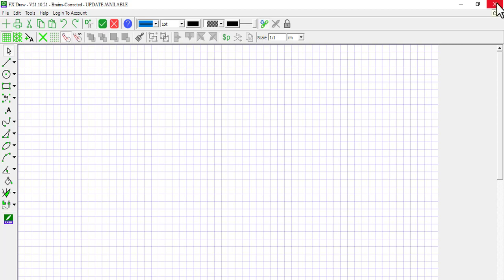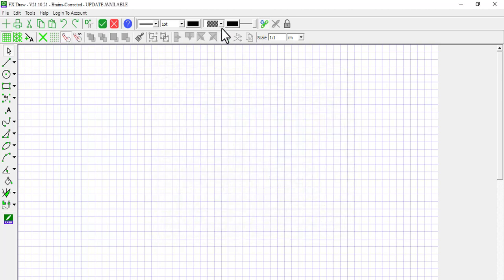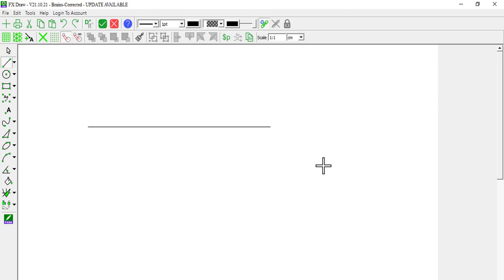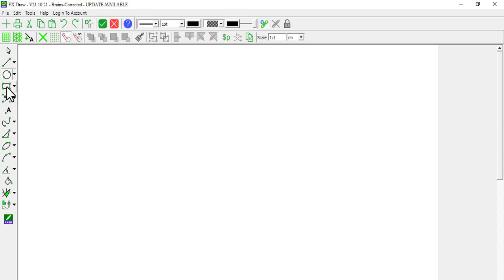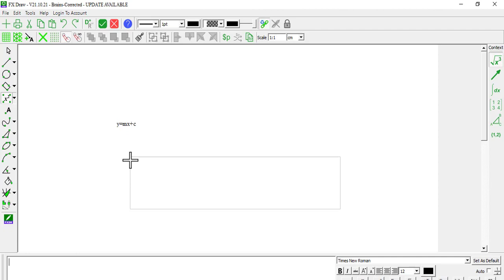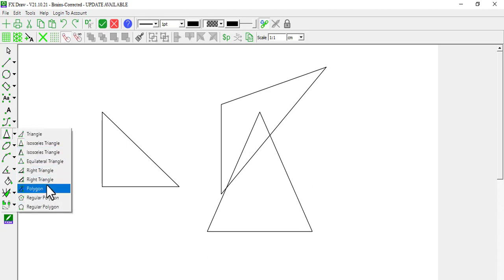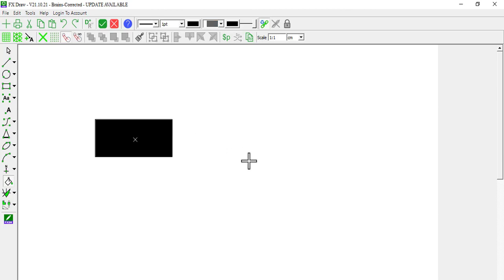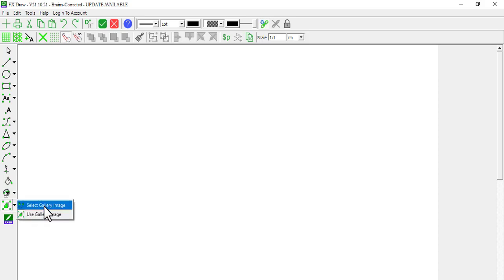Mwalimu Graphics | FX Draw Introduction (Day 1)